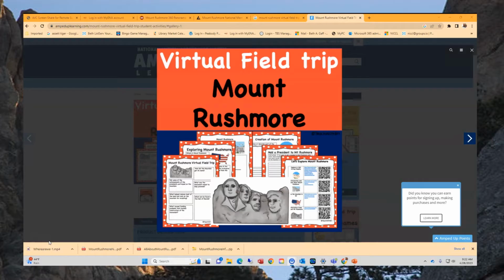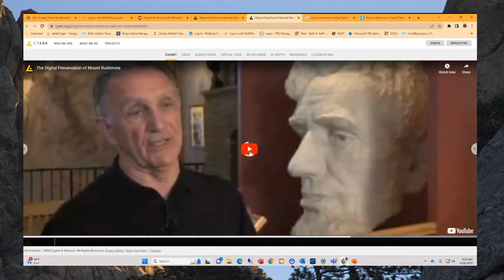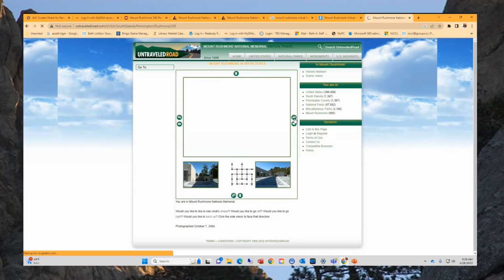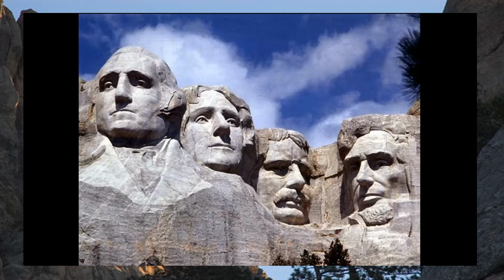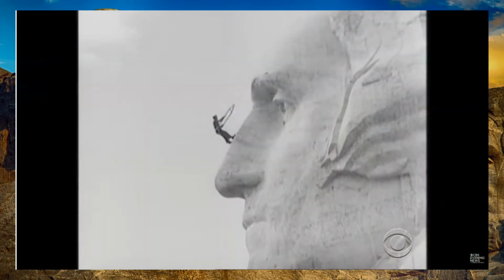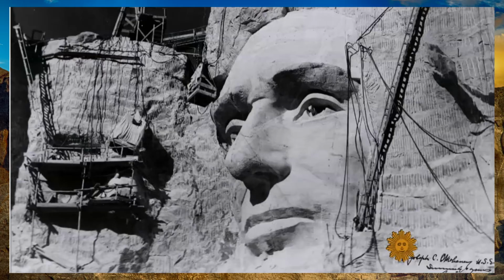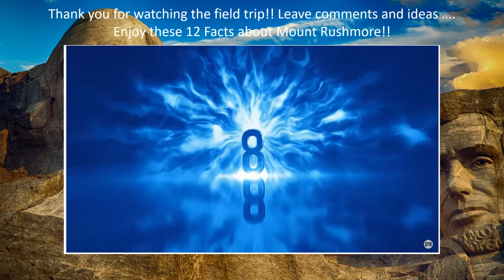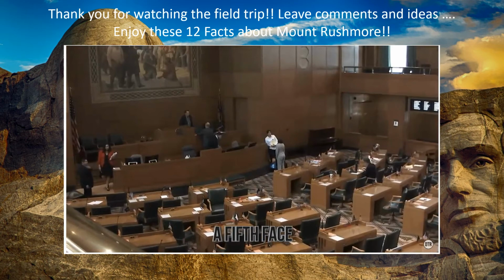Virtual Field Trip: Mount Rushmore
Join me on exploring Mount Rushmore. Here are you lesson plans and activities: